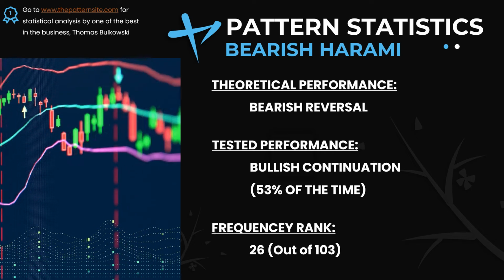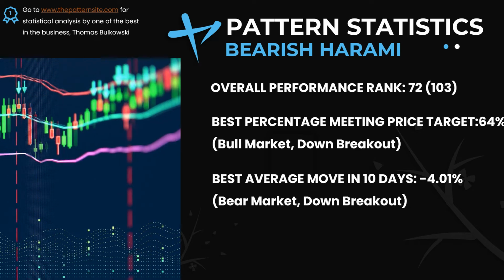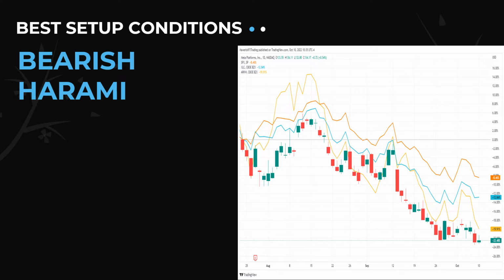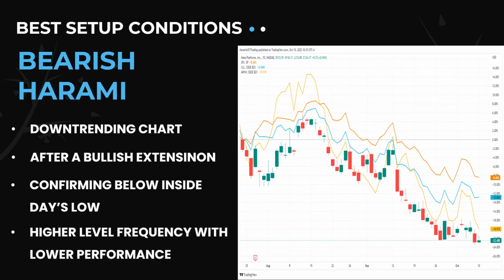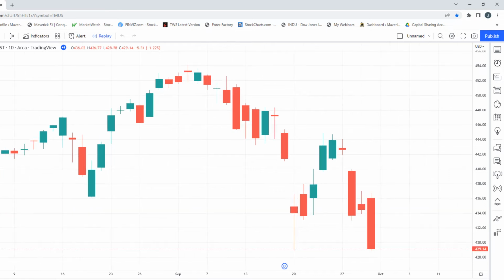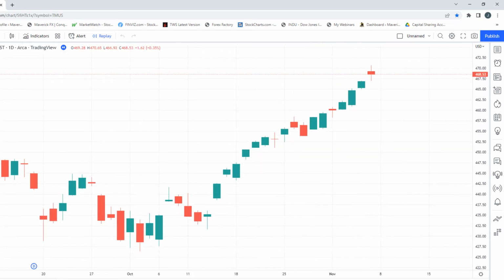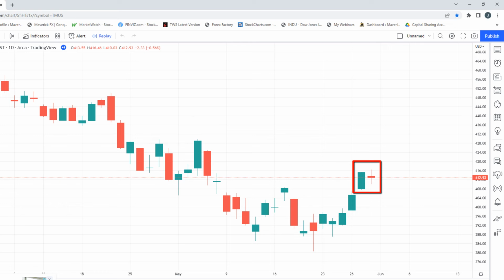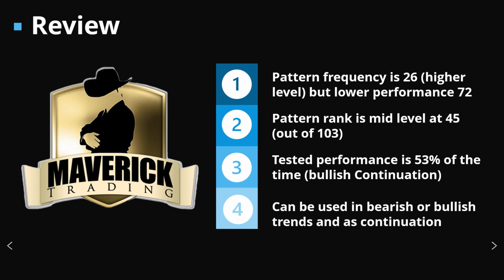Bearish Harami - Candlestick Patterns - Bearish Harami reversal pattern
Japanese candlestick charting is the most common way to technically analyze the markets and the bearish harami candlestick pattern is one of thee most common. Each bearish harami candlestick pattern can give a wealth of information in regards to price, momentum, volatility and overall trader sentiment (direction). By grouping certain candlesticks together, like the bearish harami candlestick pattern, we can create probabilities in our favor. The bearish harami candlestick pattern can give traders a statistical probability of future price movement.  A common question from traders is how to find a bearish harami candlestick pattern or how to identify a bearish harami candlestick pattern.  Learn how to trade the bearish harami candlestick pattern in both an uptrend and a downtrend.

This video breaks down one of the most common and measurable types of harami candlesticks, along with an example in the live markets. You will also gain knowledge on how to identify the bearish harami pattern in an uptrend and a downtrend, along with how to trade the bearish harami candle pattern.